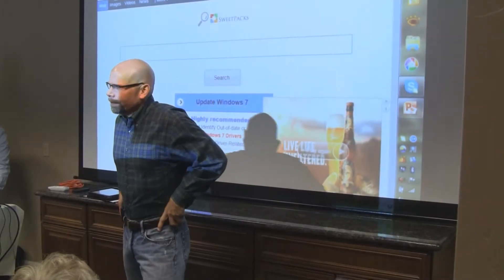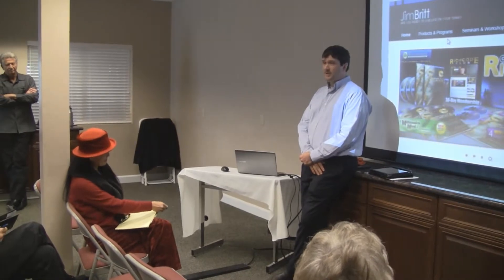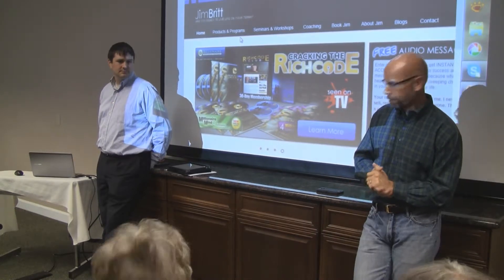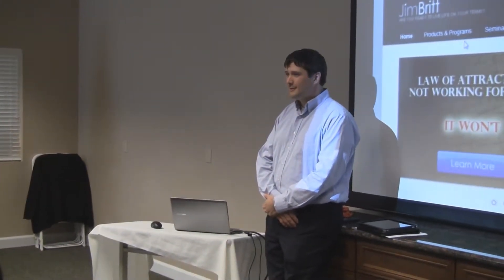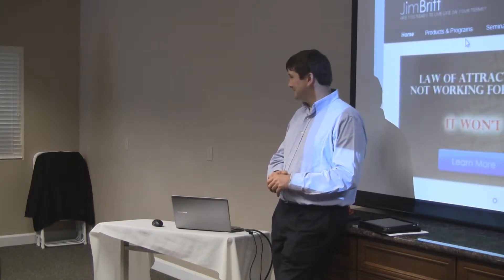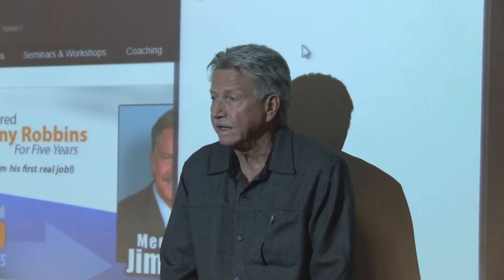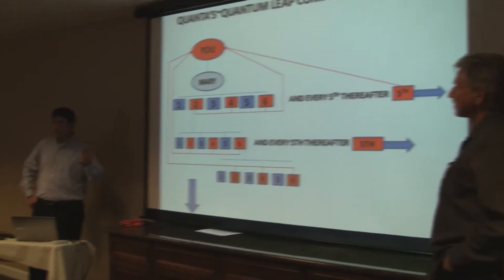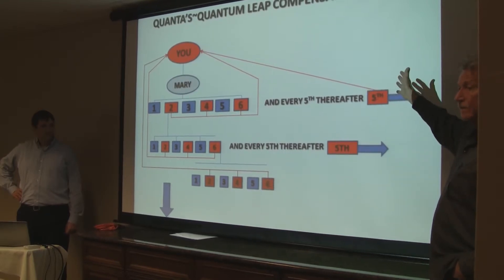Case Study with Entrepreneur Jim Britt 11-13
Nevada County Online's November 2013 Meetup featured "An Entrepreneur's Journey into Internet Marketing," an interview with author, business coach, and international speaker Jim Britt. Jim shares his humble beginnings to successful businesses and his new journey, Quanta.